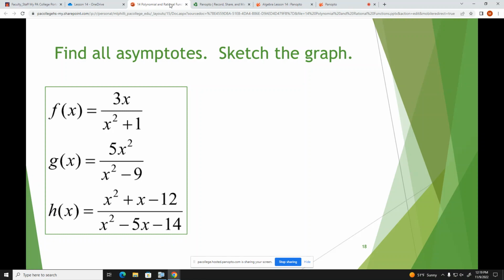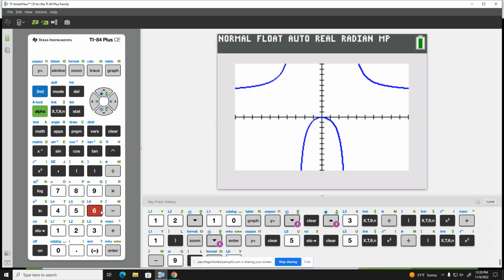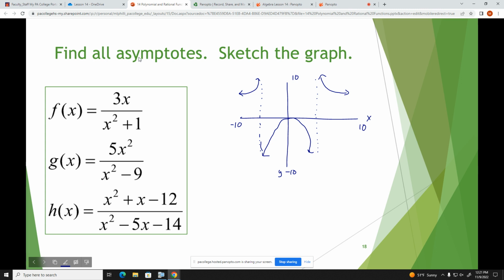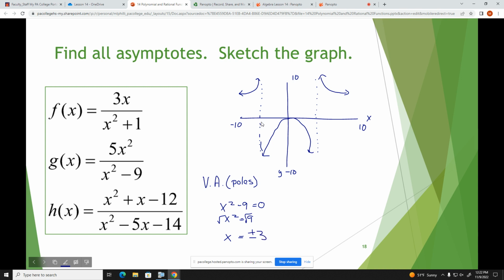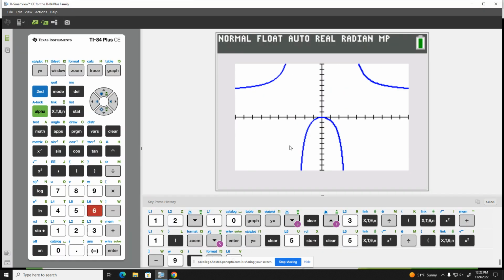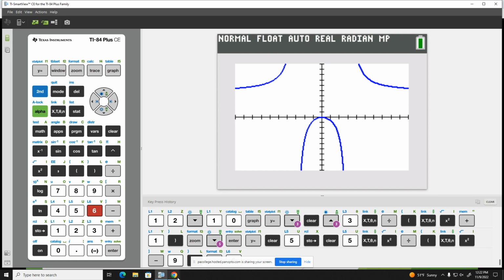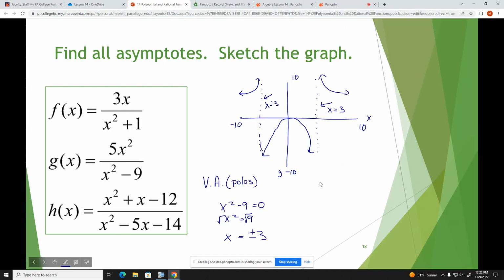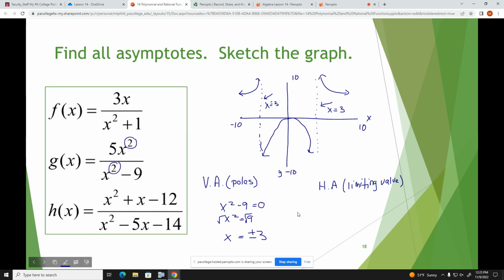Vertical and Horizontal Asymptotes 2